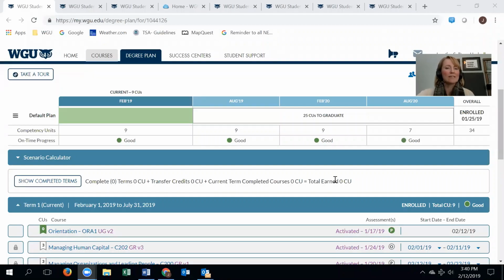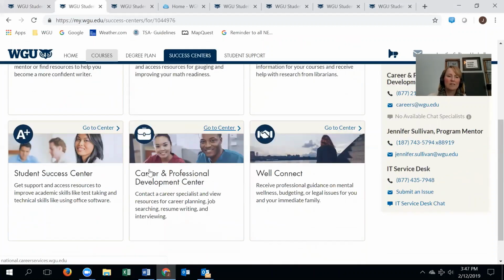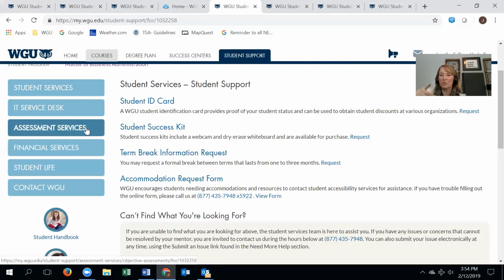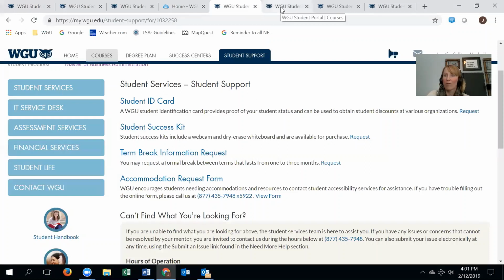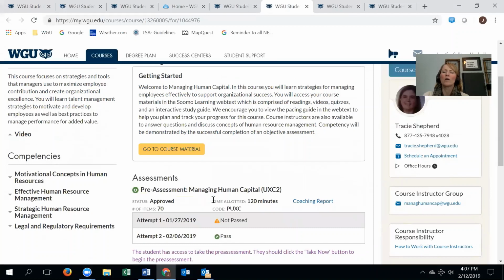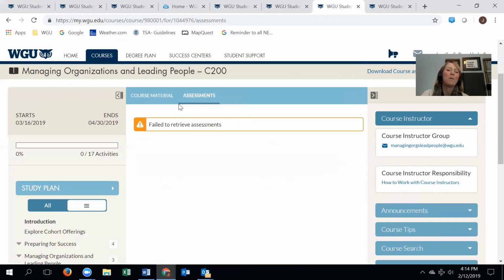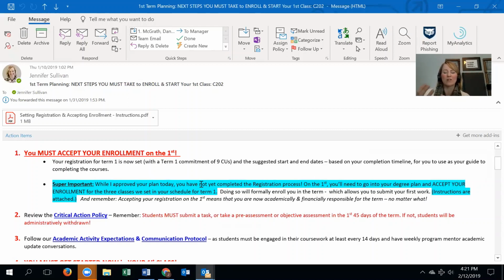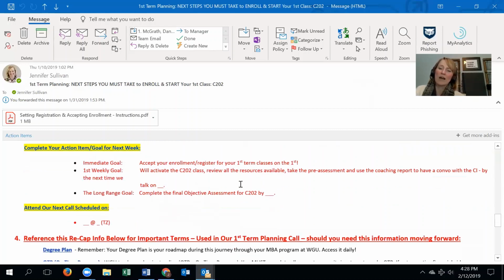WGU - 1st Term Planning Call - Zoom Recording - UPDATED 2.18.19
Please watch this video if you are unable to attend our 1st Term Planning Call. When I know you have completed this step, I will set your 1st term schedule - so you can formally accept your enrollment on the 1st of the month!